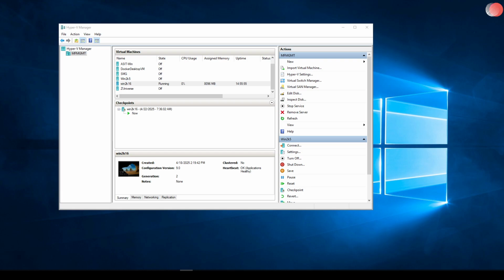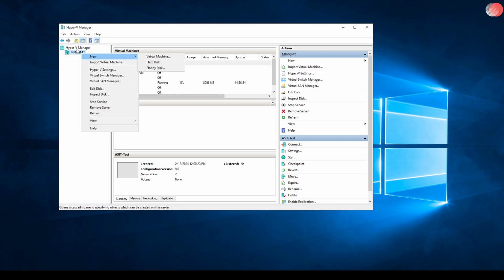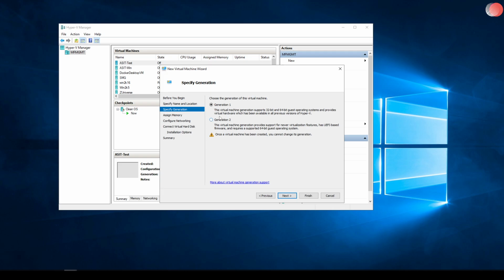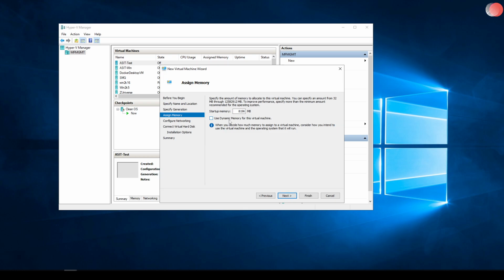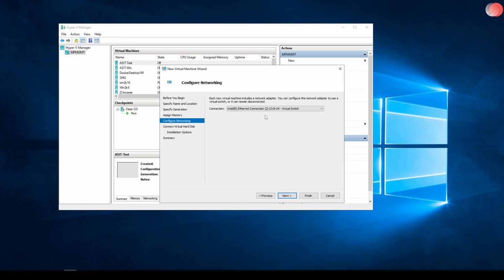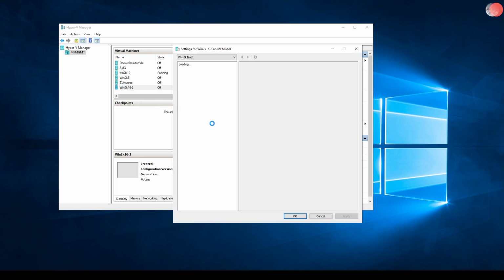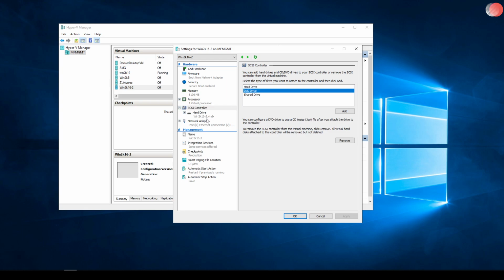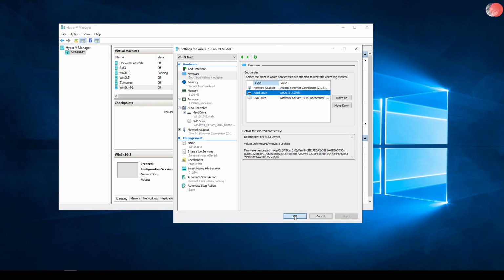Hyper-V Tutorial: How to Set Up Your First Virtual Machine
In this video, I’ll show you how to create a new Virtual Machine (VM) in Hyper-V — step-by-step, from start to finish.

You’ll learn how to:
✅ Open Hyper-V Manager and create a new virtual machine
✅ Configure essential settings: name, generation, memory, network, and storage
✅ Connect ISO installation media for operating system setup
✅ Boot and start your virtual machine correctly

This guide is perfect if you're setting up a home lab, practicing for IT certifications, learning virtualization, or building a test environment on Windows 10, Windows 11, or Windows Server.

💬 Have any questions about Hyper-V or VM creation? Drop your questions in the comments — I’ll be happy to help you!